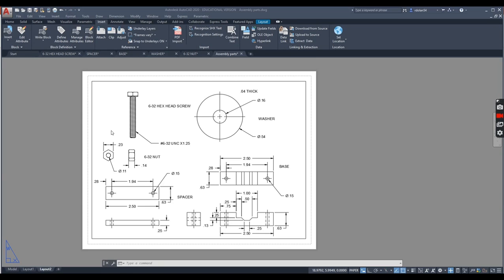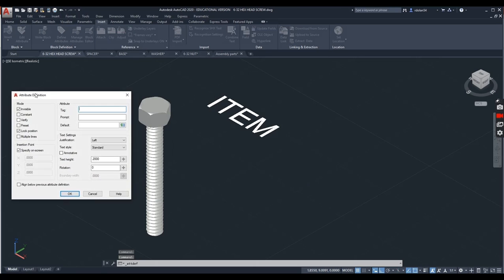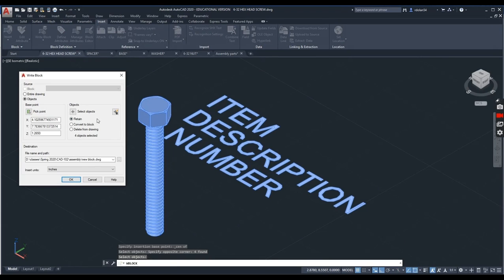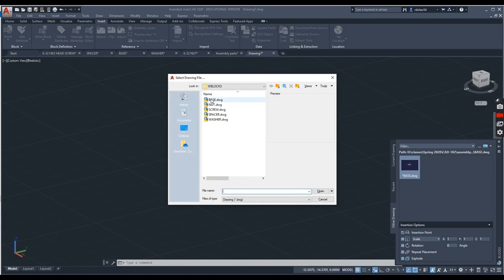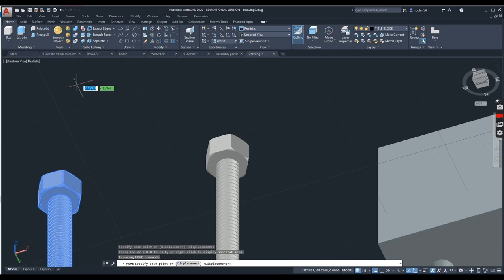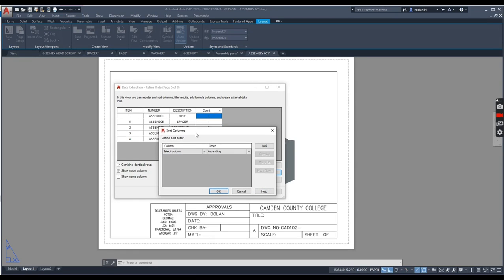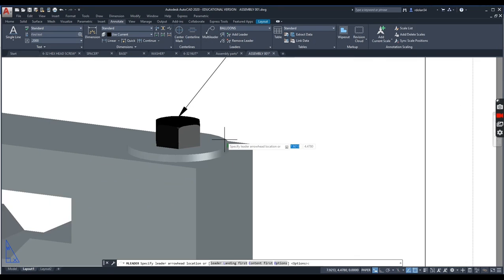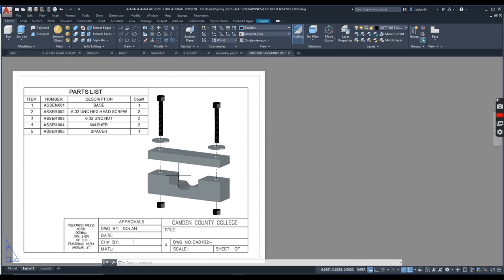CREATING ASSEMBLY LESSON